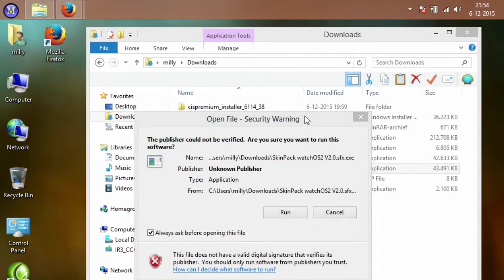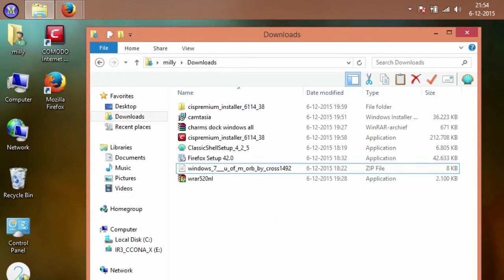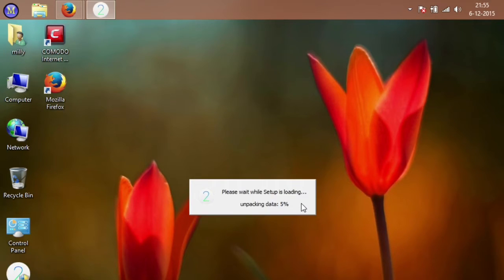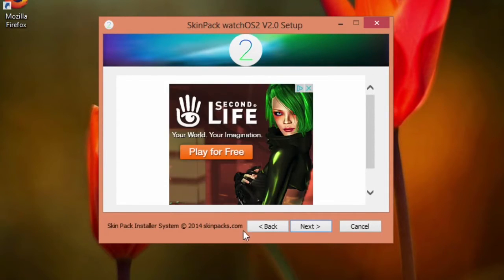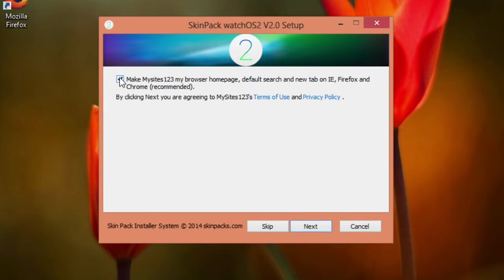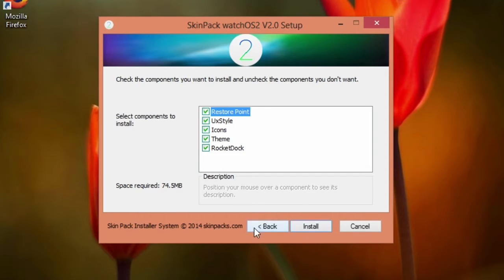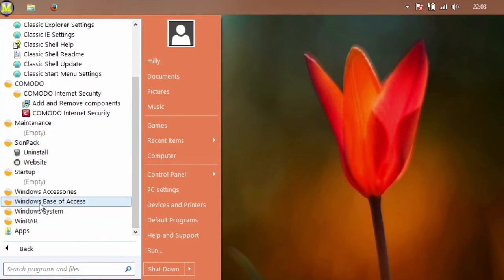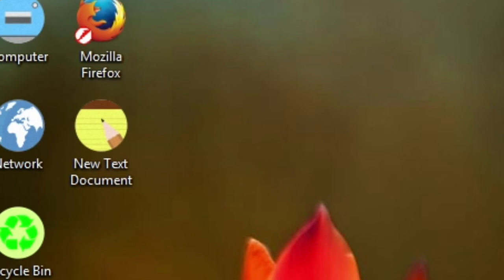How to install Apple iWatch os 2 - skin pack without the bloat-ware -WINDOWS 7 AND UP - 2016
Apple iWatch os 2  Transformation pack for Windows 7 /8 / 10

nstalling the real beautiful Apple iWatch Skinpack has it's price if you don't pay attention or hit NEXT when you should infect hit Skip to go to NEXT ,,,kinda confusing huh ?

Update 24 hrs later !!
Skinpack pops u a window yawning about a update , when we check what it wants to update
we find the same packages we skipped , so this pack should not be installed only
if you know how to block all the skin pack apps in the skin pack folder  on your C drive.

If you don't know how to do that , just enjoy this video and check my next videos
about this subject and I already receive a message from my friends at DEVIANART
that they have package installers without any spyware , so until then you must wait
and not go to skin pack to install N~O~N of their crappy software full with SPYWARE !

No thanks Skinpack , you deserve to get locked up by software police , if they existed !
I will keep an eye on YOU